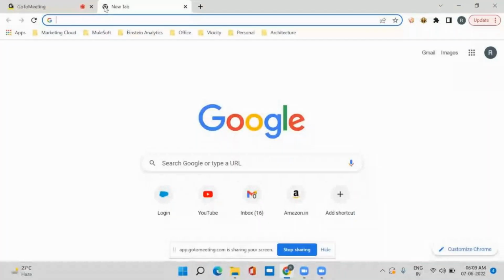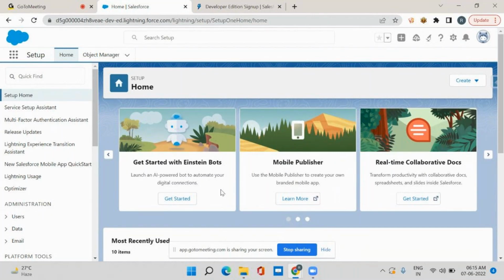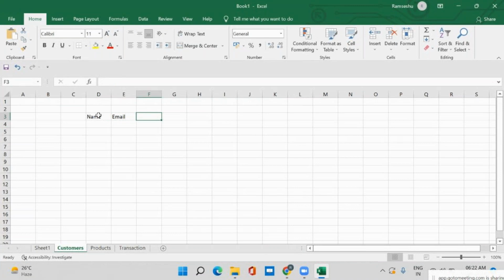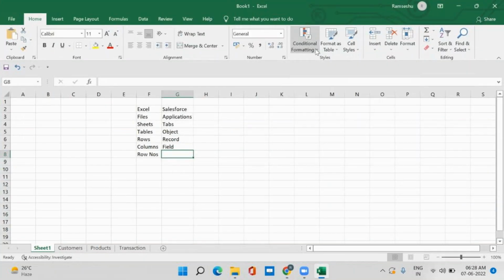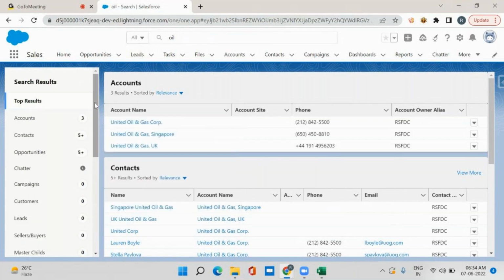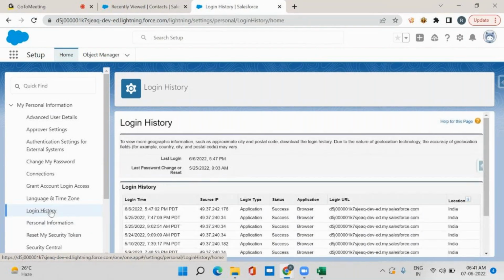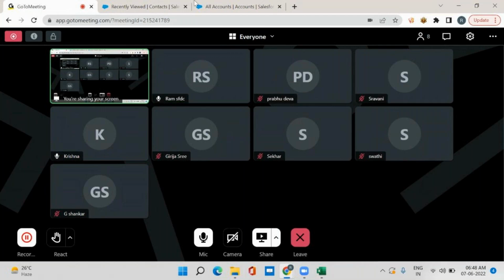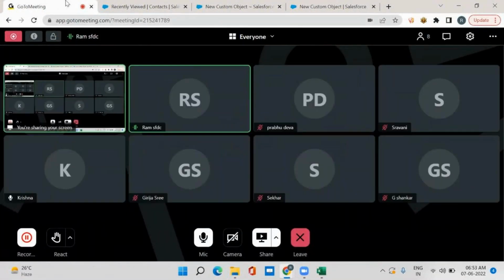June 7th Salesforce demo